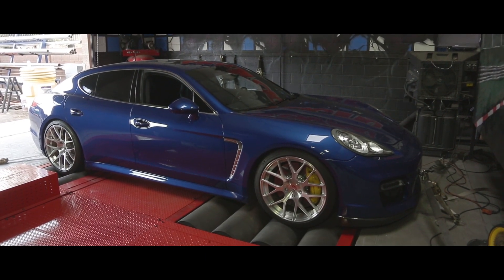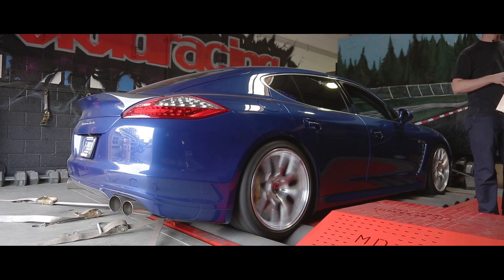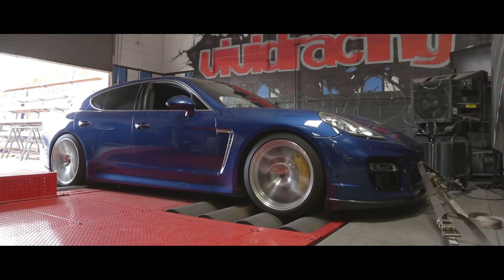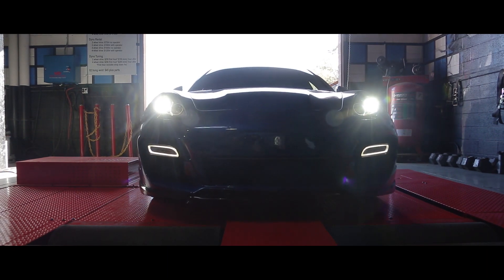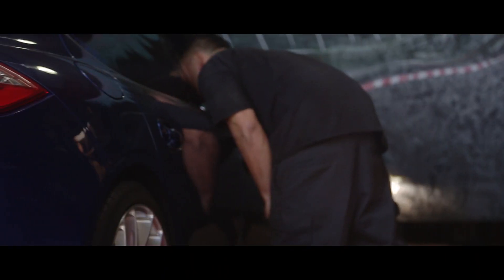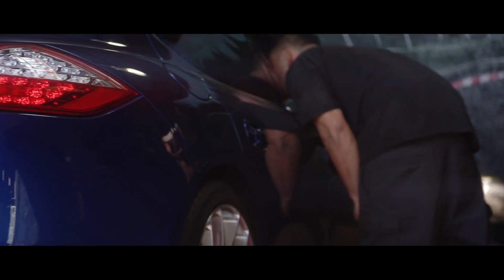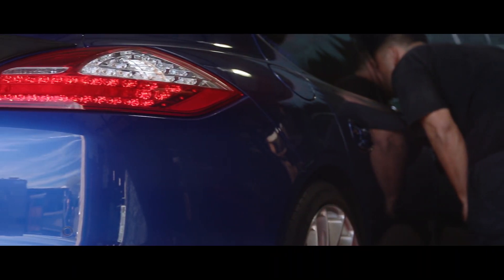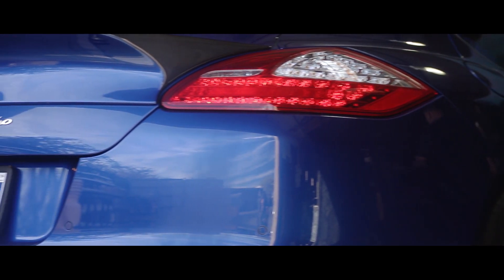Porsche ECU Flash Dyno VR Tuned Porsche Panamera Turbo 4.8L V8 10-13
The Porsche Panamera might have mixed reviews on its styling, but when it comes to tuning its V8 twin turbocharged engine, there is no question on the performance output that can be had.  Like all other Porsche Turbos, the Panamera is no different with the power increase and driveability performance that can be had.  As we have seen on other Porsche Turbo vehicles, we can gain anywhere from 80-115HP reliable with just a flash.  Improving the vehicles throttle response, reducing the turbo lag, and improving the pull throughout the RPM range is all part of enhancing the vehicle with an ECU tune.  Using our very own 2010 Porsche Panamera Turbo, we spent countless hours testing different tuning maps to get the perfect gain in performance.  Our Mustang AWD Dyno has a drivetrain loss of about 20-25% which is normal for this low reading machine.  The Panamera Turbo comes with 500 crank horsepower and our stock baseline was about 380 to the wheels.  Tuning the cars timing and fuel maps, along with raising the boost pressure, we were able to take the car to about 460 wheel horsepower and 410 ft/lbs of torque.  The super sedan now goes from 500HP to 600HP with a ECU Flash.  Standard mode takes boost pressure up to 1.2bar where Sport and Sport Plus show a change to about 1.3bar.  Depending on your exhaust system or other intake mods, you may see +/- 0.1bar of boost difference.

Crank Horsepower Ratings:
Stock Power -- 500HP and 516ft/lbs
Tuned Power -- 600HP and 550ft/lbs